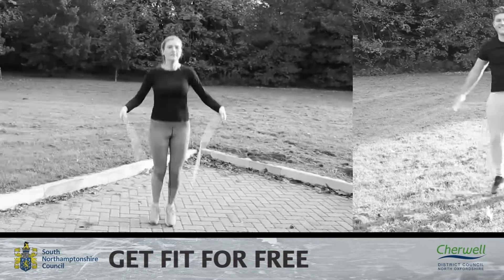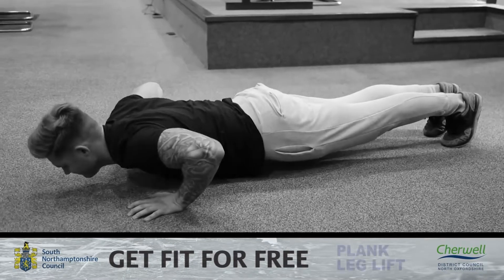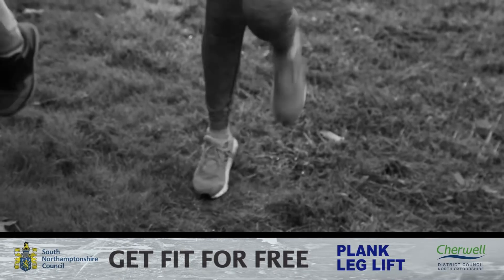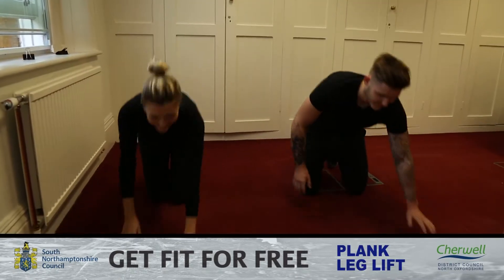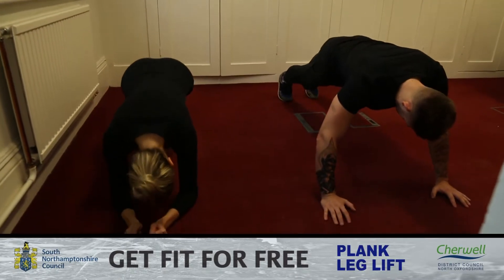11 GFFF Plank Leg Lift